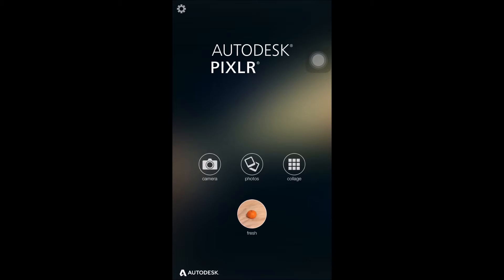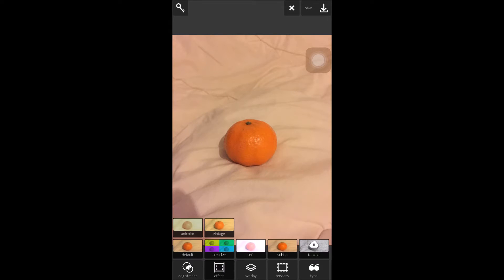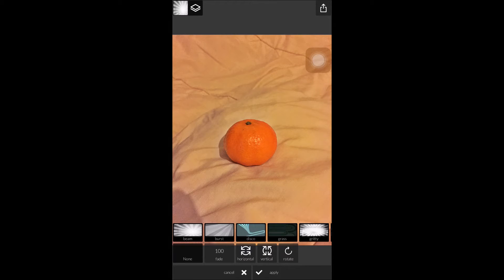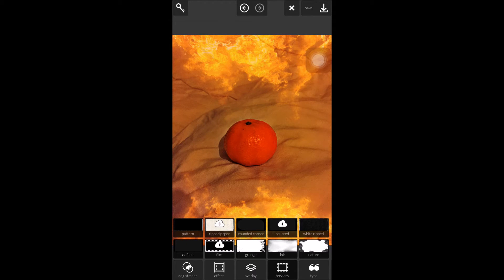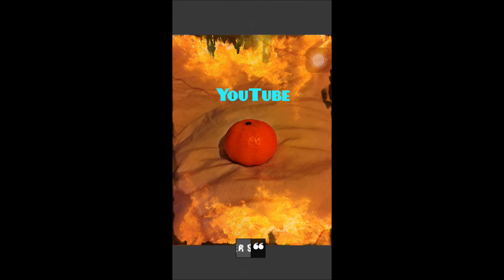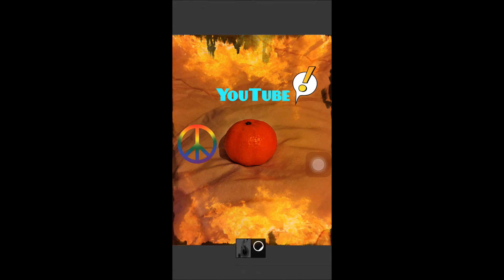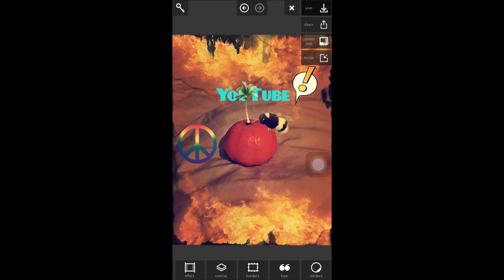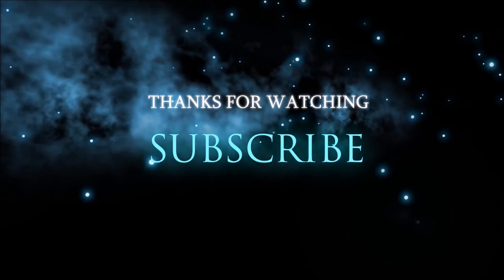REVIEW OF AUTODESK PIXLR | TUTORIAL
REVIEW OF AUTODESK PIXLR | WALKTHROUGH

A review of autodesk pixlr showing viewers the possibilities of the app. its a very useful app for editing photos for instagram facebook and youtube ect.